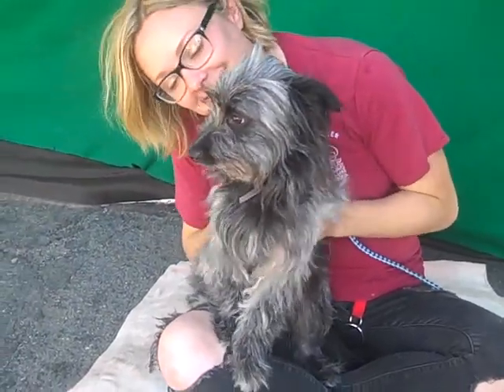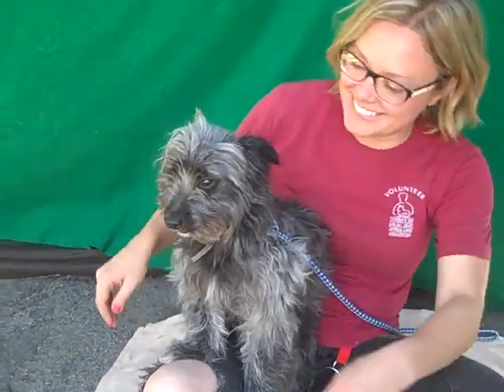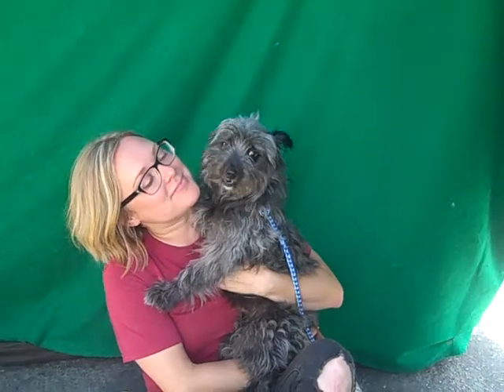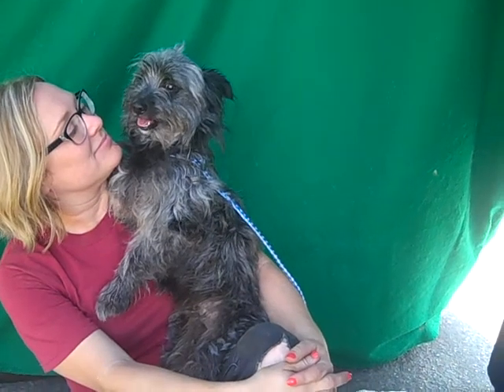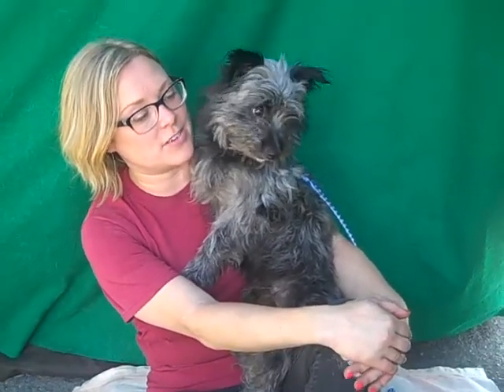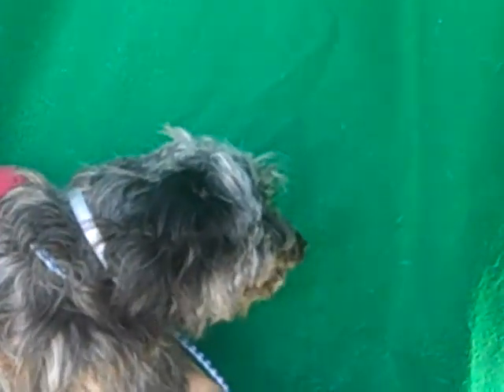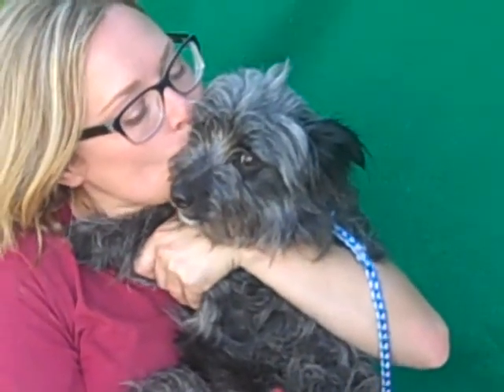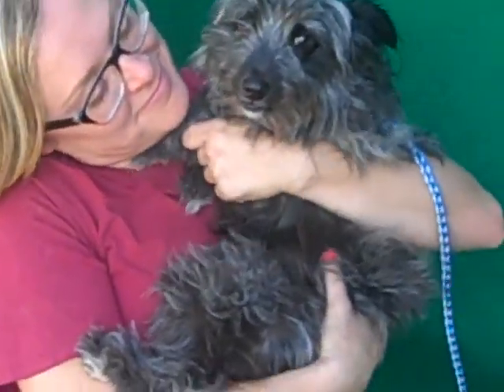A5079870 Mishki | Terrier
A5079870 Mishki is a scuffilicious 1-year-old black-and-silver female Cairn Terrier and Miniature Schnauzer mix who came to the Baldwin Park Animal Care Center on June 19th as an owner surrender for no known reason. Weighing 12 lbs,  Mishki is strongly attached to her kennel mate Sally [A4781398], and we think they might have come from the same home. She looks to Sally for comfort and reassurance. When her handler first approached, Mishki crawled under the bed and growled a little, but don’t be fooled--once her handler gently paid no attention and cradled Miski in her arms, Mishki was a sweet, gentle bundle of love! There’s not an aggressive bone in her body, but she’s very frightened at the shelter. She loves to be held and cuddled, and she loves Sally. Safe in a new home, with her friend or not, we think Mishki will relax and blossom as a wonderful indoor pet and family member.